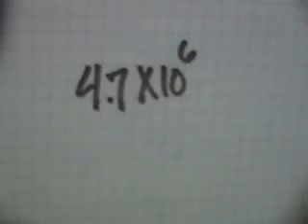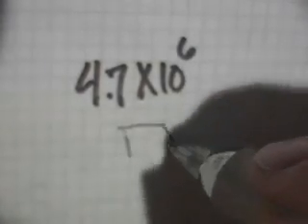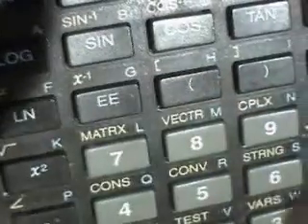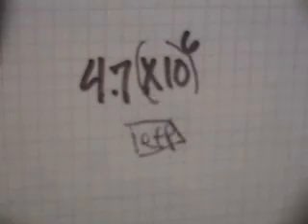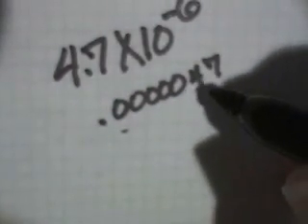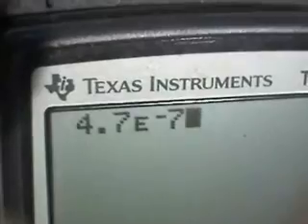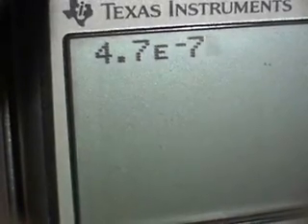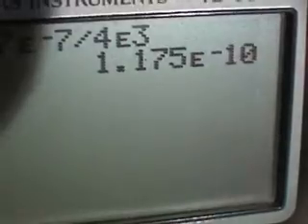Using Calculator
Exponential notation on calculators.